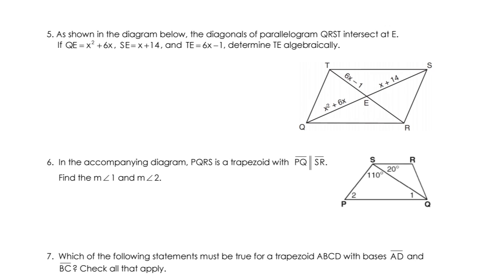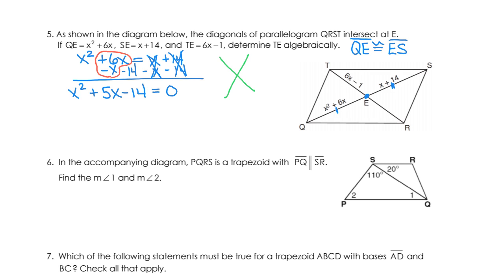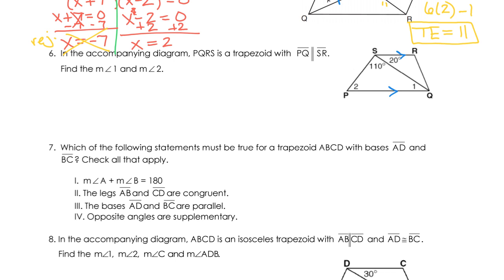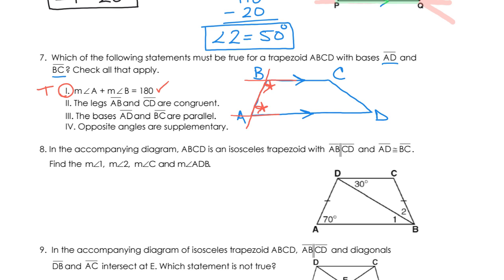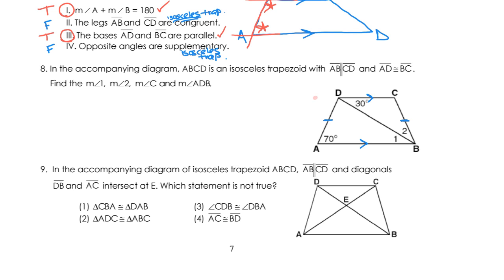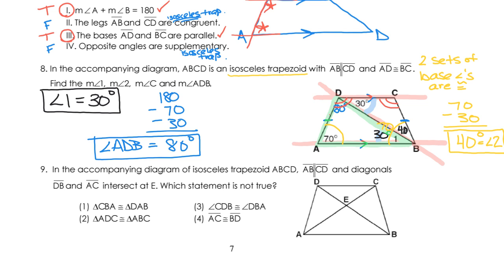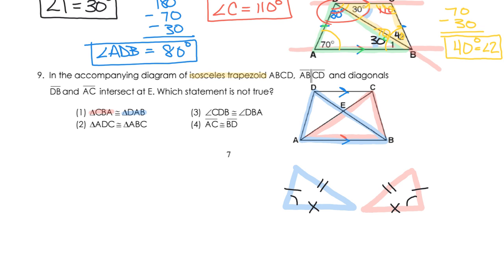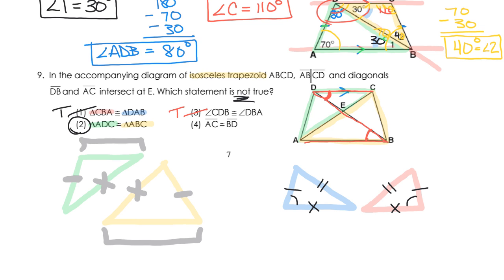Geo Unit 6 Day 2 Notes (2)